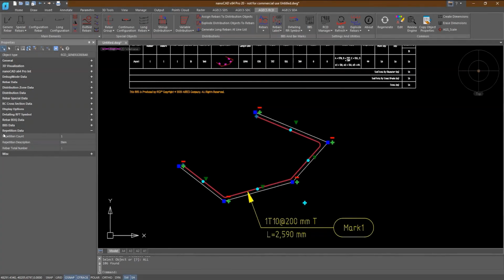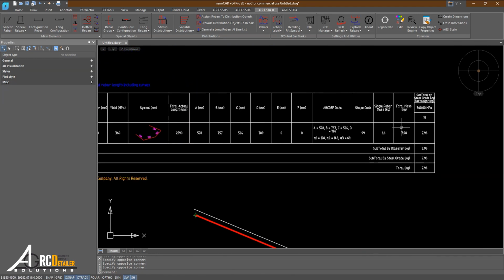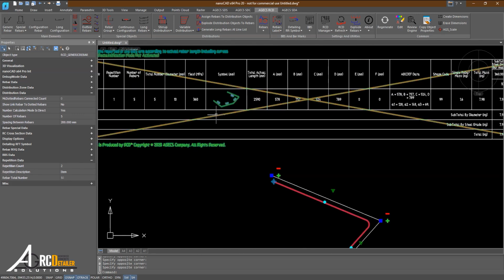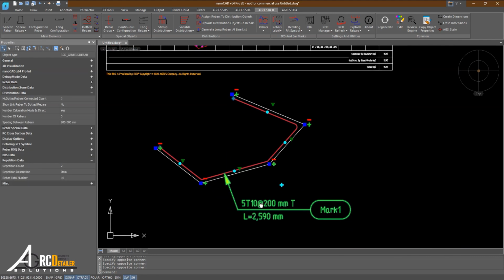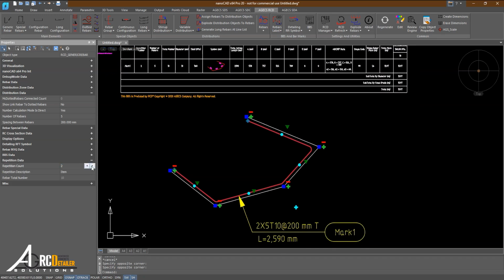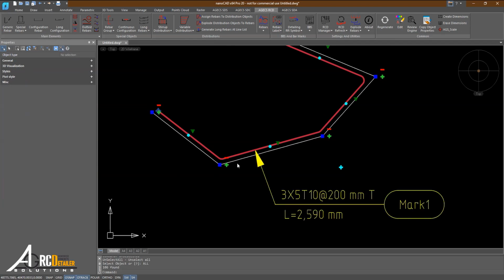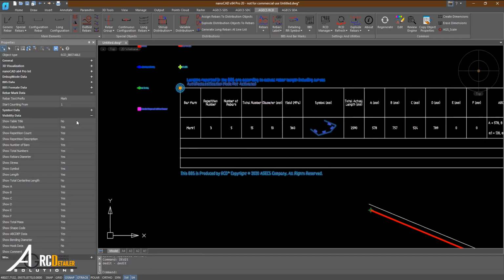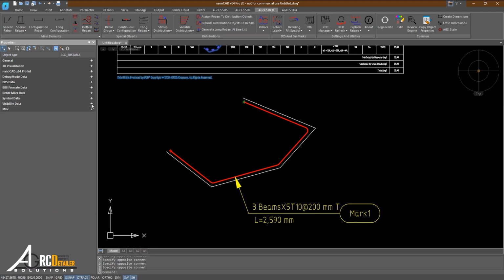01 25 Generic Rebar Repetition Data